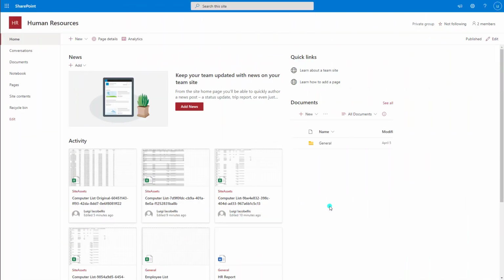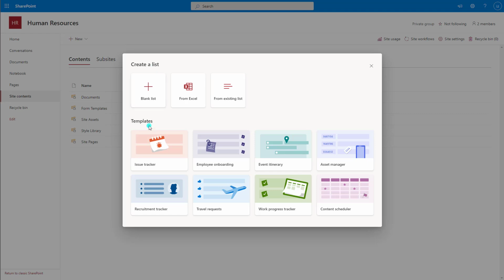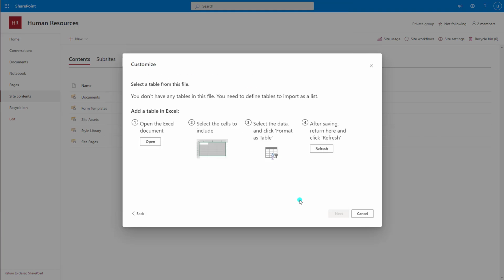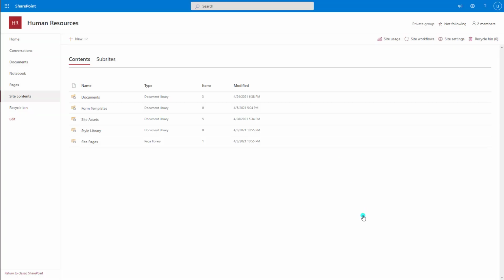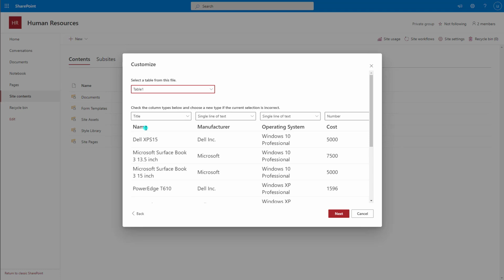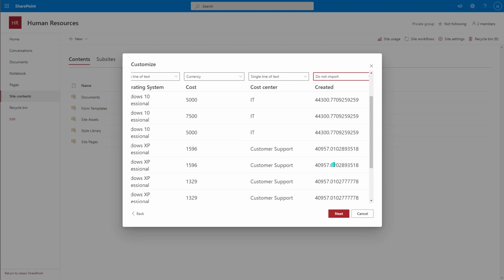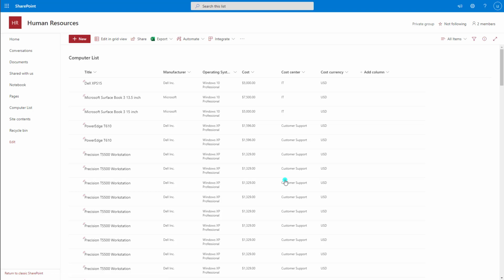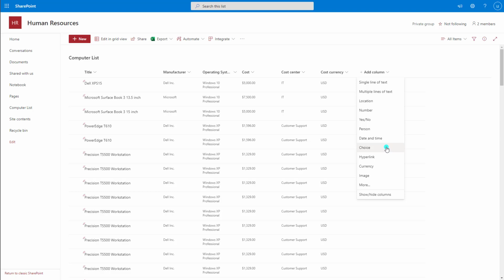How To Create a SharePoint Online List From an Excel Spreadsheet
This tutorial will show you how to create a list from an Excel spreadsheet in SharePoint Online. Specifically, this tutorial will show you how to create a SharePoint Online list by importing data stored in a Microsoft Excel spreadsheet. Create SharePoint lists from excel spreadsheets is incredibly easy and provides you with the ability to preview your data and change your column data types as required.

Timeline
0:00 - Start
0:45 - How to create a list in SharePoint Online
1:10 - How to create a list in SharePoint Online from a template
1:35 - How to create a list in SharePoint Online from a spreadsheet
2:20 - How to format as a table in Microsoft Excel
4:10 - How to change the data type of a list column in SharePoint online
6:15 - How to display a SharePoint list on the site navigation menu